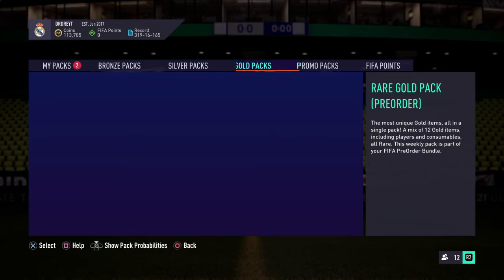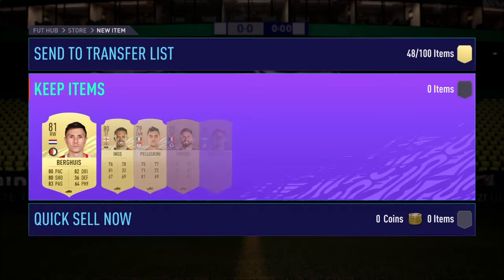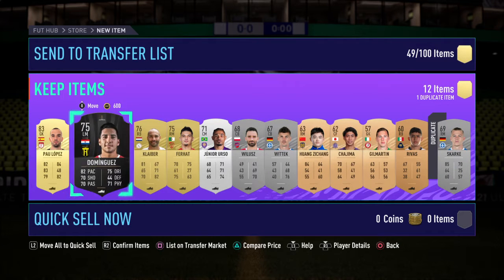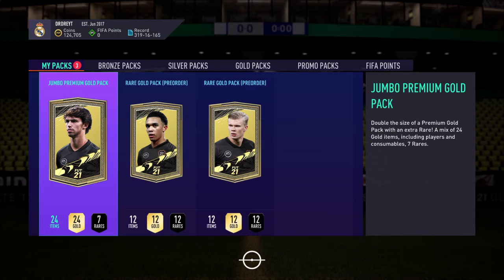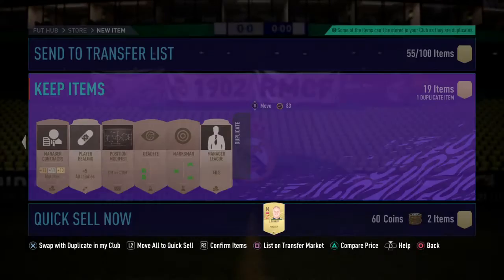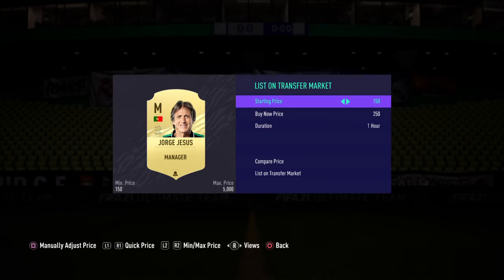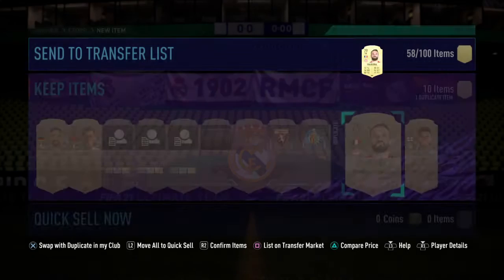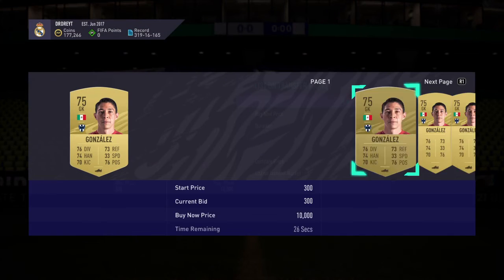PREORDER PACK PAYING OUT - RTG @EASPORTSFIFA